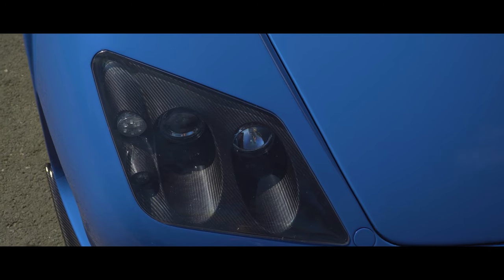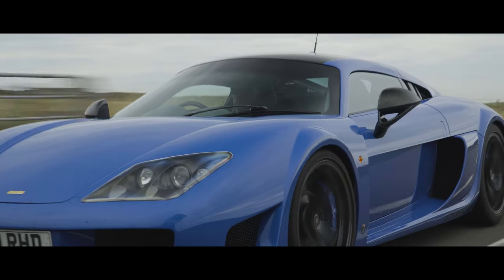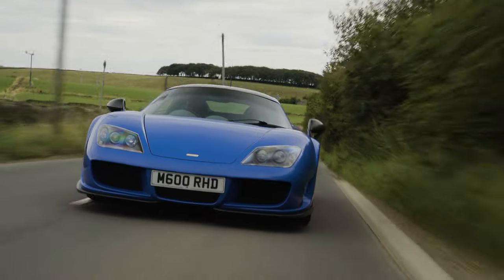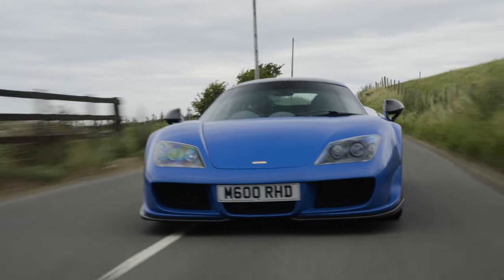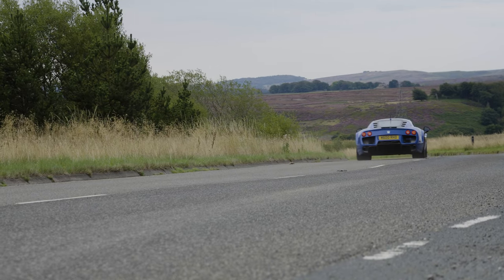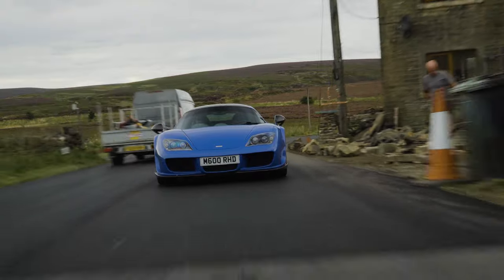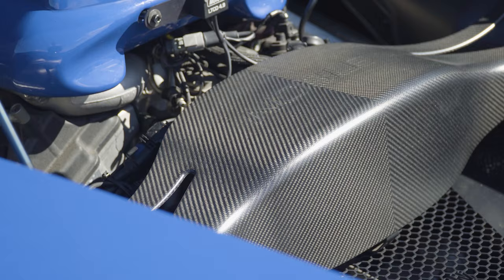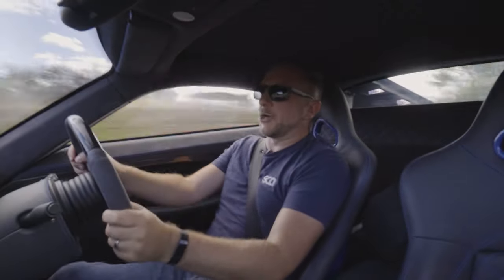The Noble M600 is a 650hp fire-breathing monster | Supercar Driver | 4K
In today's video, we join Jonty as he jumps behind the wheel of the Noble M600. A British-built, low-numbers, manual, 650hp, fire-breathing monster with no ABS. What could possibly go wrong?

Not a member of SCD yet?